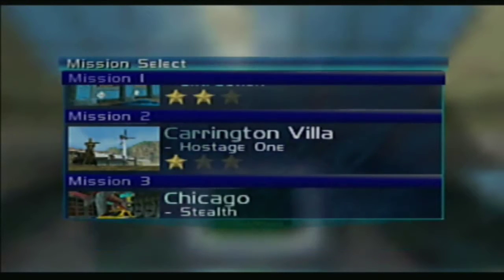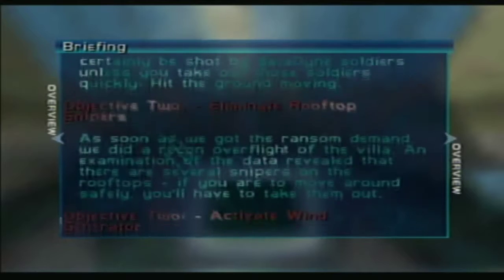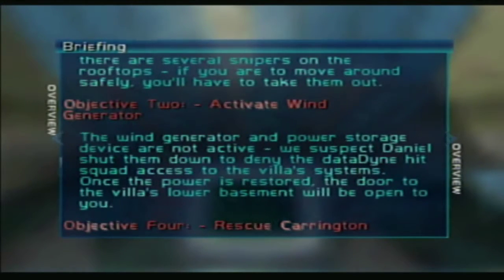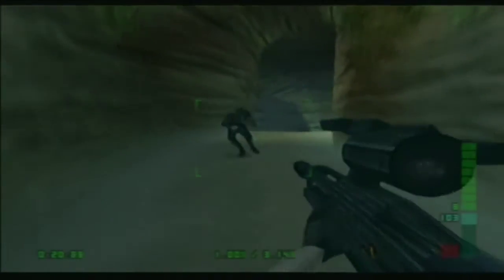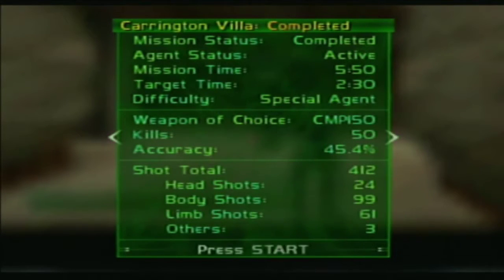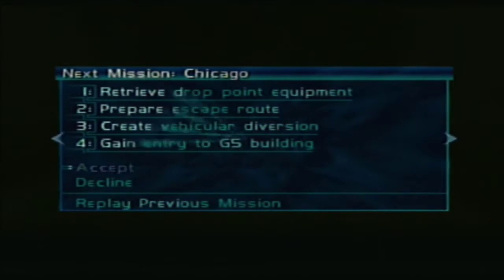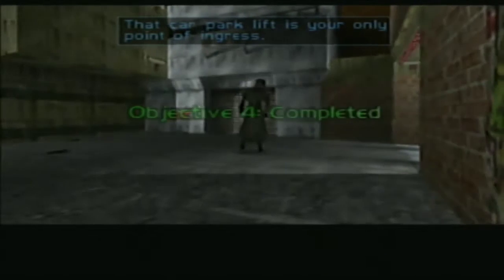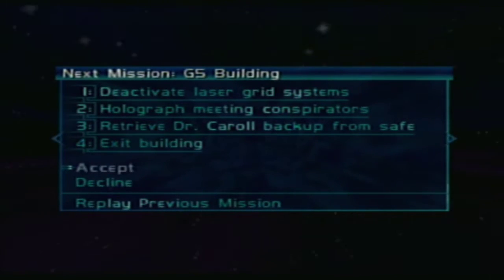Let's Play Perfect Dark Part 10: Carrington Villa, Chicago, G5 Building (Special Agent)